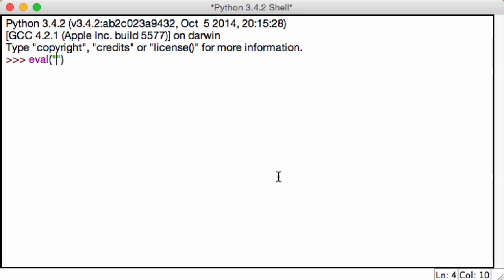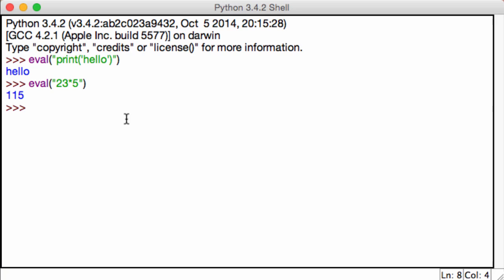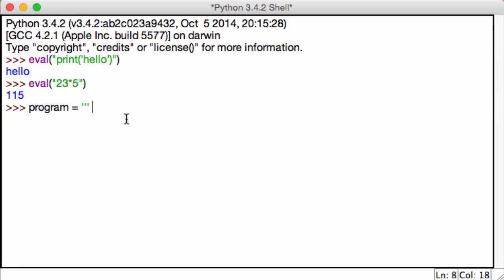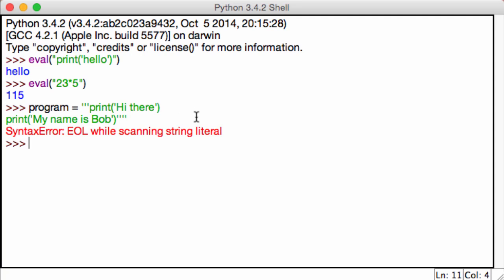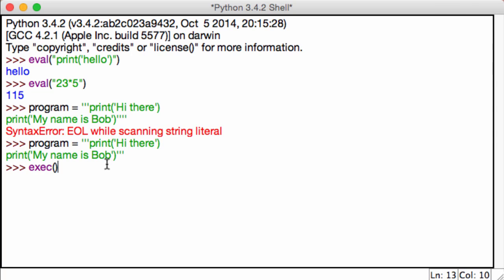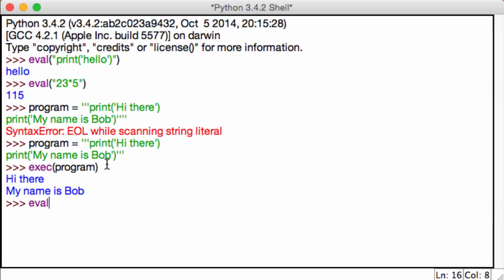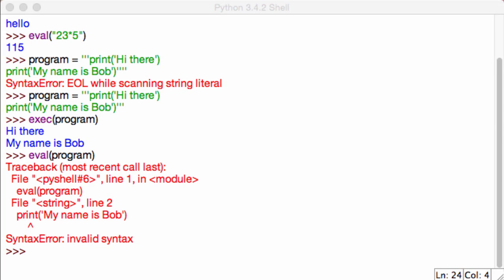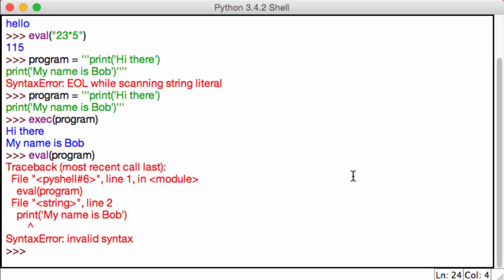42 Eval and Exec